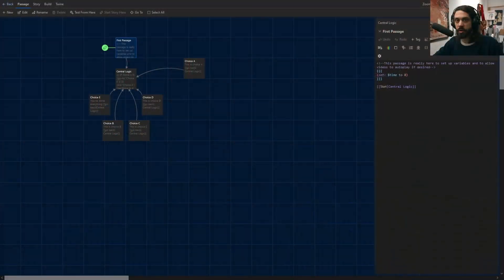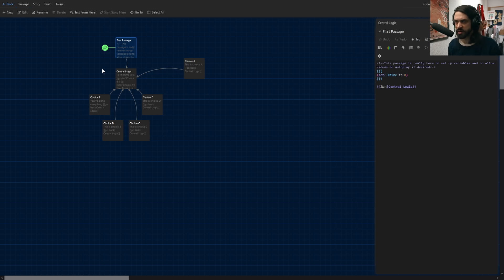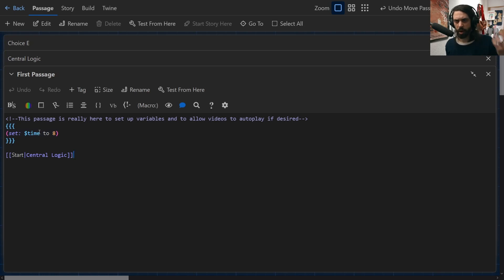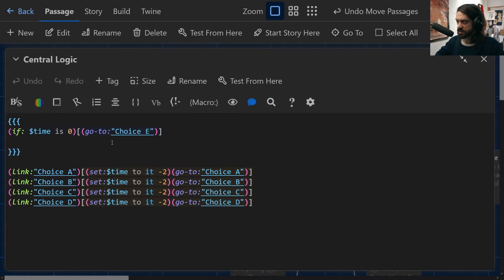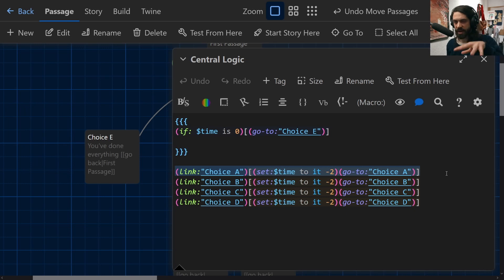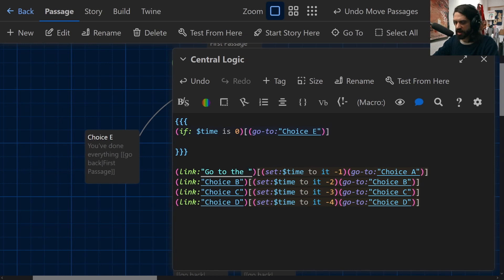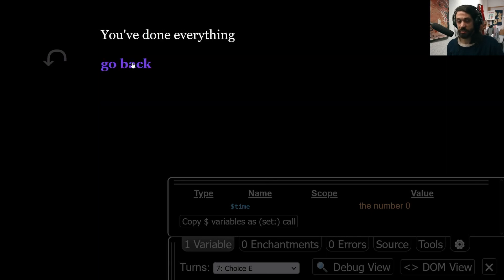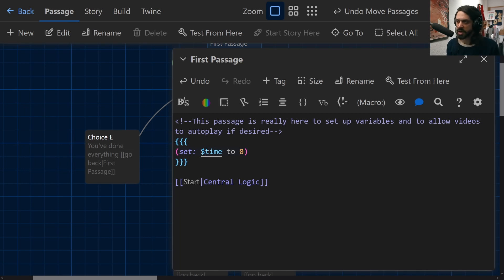Variables and Logic in Twine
Quick example of using variables and logic in Twine